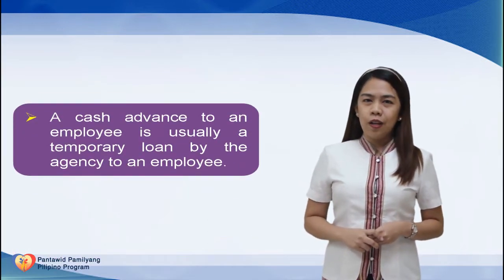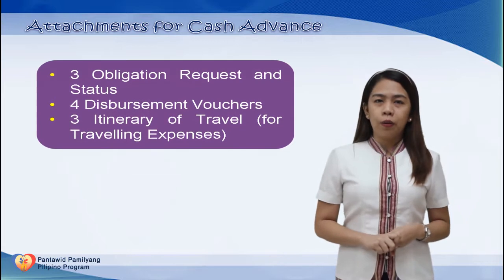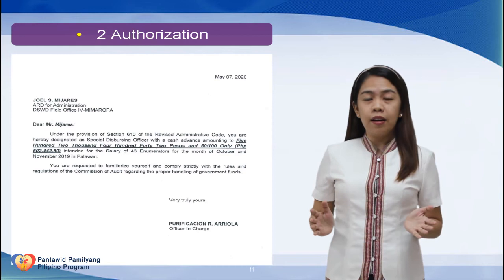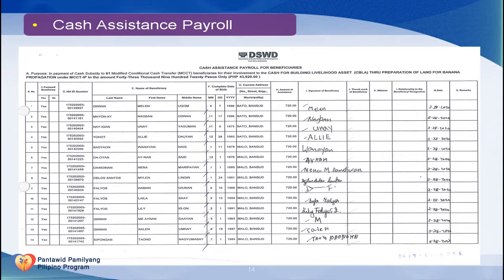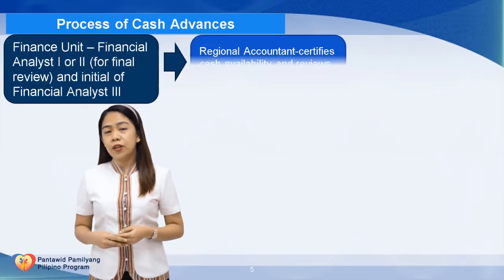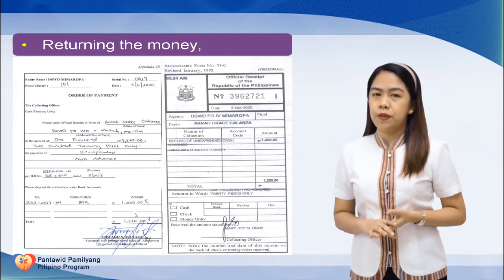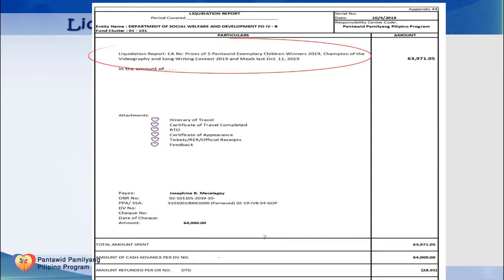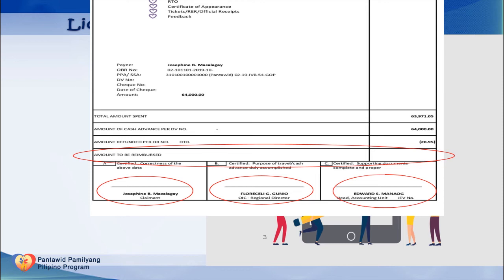Guidelines on Cash Advance and Liquidation Report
Got questions about the topic? You can place it in the comment box below! Thank you 😊